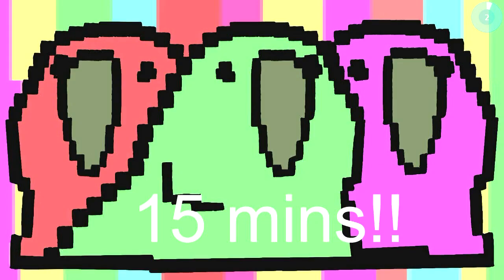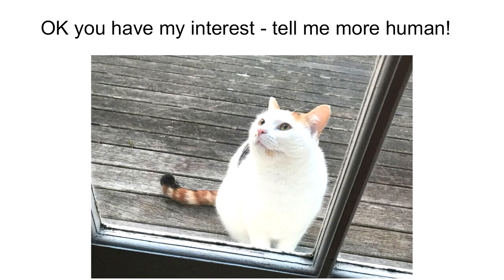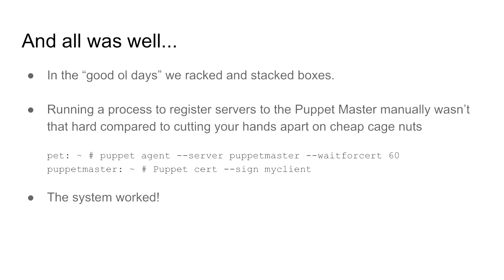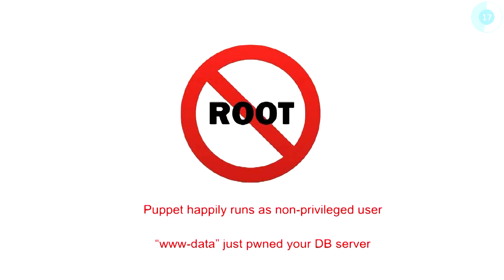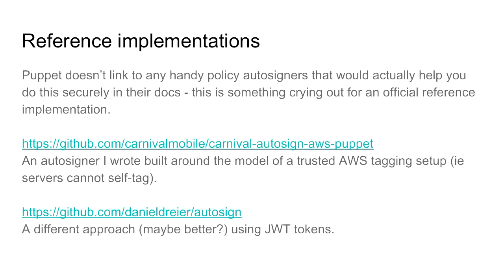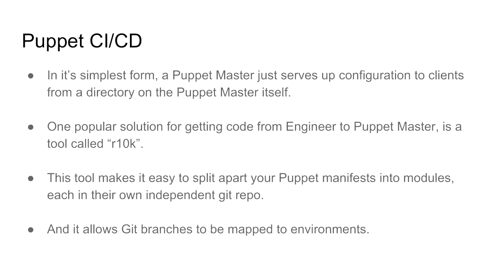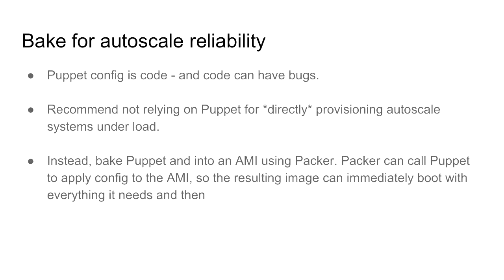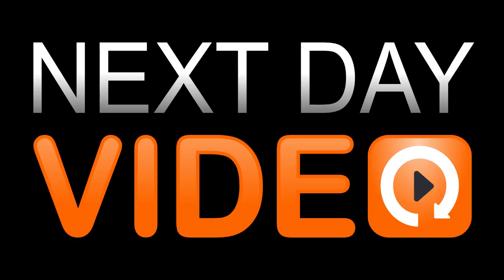Puppet in the cloud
Jethro Carr

Whilst containerisation tech like K8 is increasingly popular, many organisations still need to run large fleets of servers in cloud providers using more traditional configuration management systems.

This talk explains how to implement open source Puppet in a reliable and secure manner in the AWS cloud, including a CI/CD workflow for releasing new configuration, secure autosigning of systems and reliable failure tolerant Puppet masters.